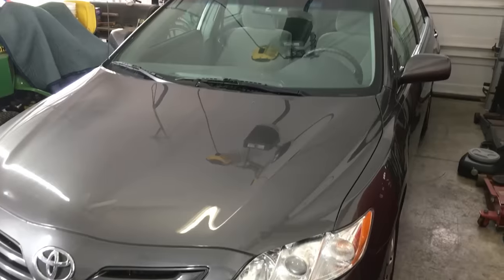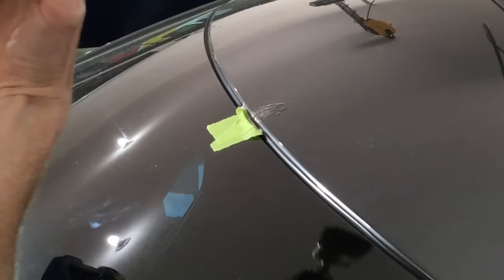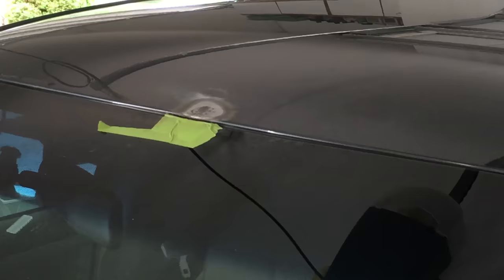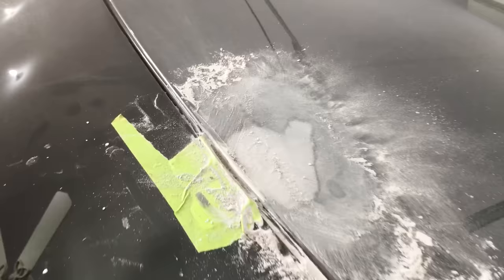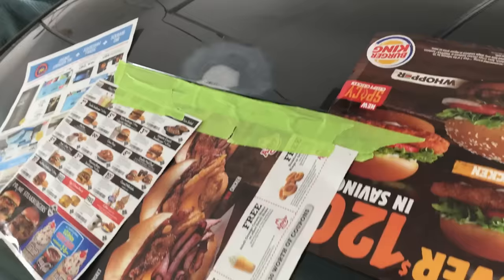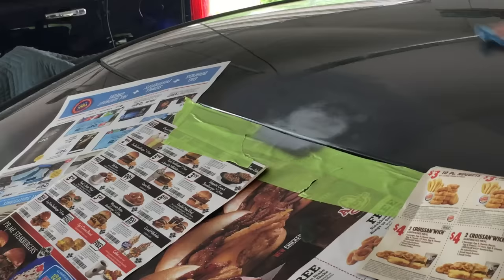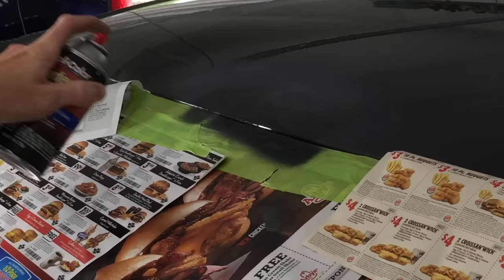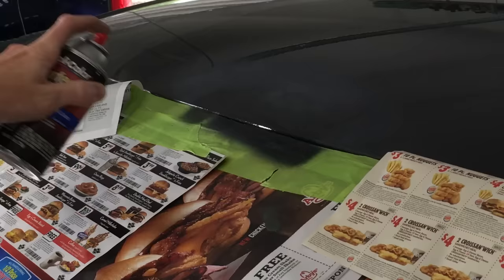How to Fix: Rust Bubble Under Paint from a Rock Chip Around WIndshield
This all started with a stone chip in the paint and overtime, the exposed metal rusted and has bubbled beneath the surrounding paint. This is what happens if rock chips are left alone, so cover up chips with touch up paint as soon as you see them.
This chip got really bad and the rust has spread, causing the surrounding paint to bubble. Today I'll strip it down, fill the pitted areas with body filler and prime & paint the repair area to blend in with the original OEM paint on the rest of the roof.

Here's a list of products that I used:
• Wax & Grease Remover
• Blue shop towels
• Q-tips
• Wire wheel brush set
• Automotive masking tape (wide)
• Body filler, hardener
• Mixing board
• Dura-Block sanding block
• Sand paper variety pack
• Spot putty
• Duplicolor self etching primer
• Duplicolor filler primer
• Duplicolor Perfect Match paint
• Duplicolor Lacquer Clear Coat
• Tack Cloth
• Orbital buffer 10"
• Terry cloth pad set 10"
• Meguiars light cutting compound/polish

Since making this video, I have found better Clear coat options:
Spraymax 2k Gloss
Duplicolor 1K Gloss
Duplicolor 1K Matte

-More How-to videos of this 2009 Toyota Camry-